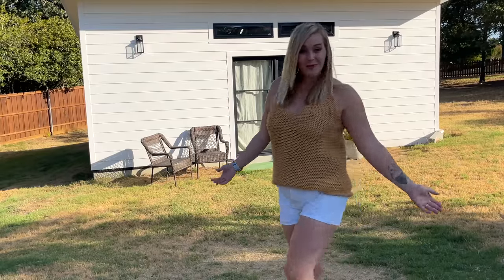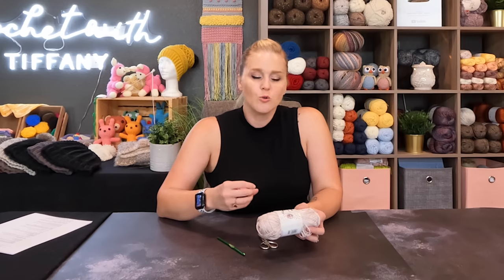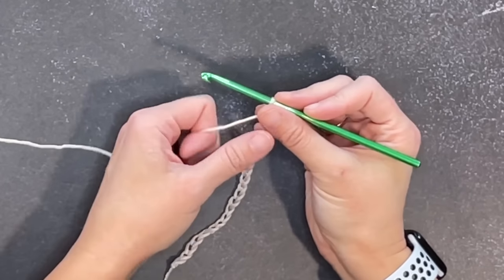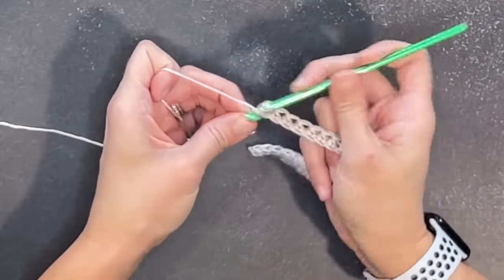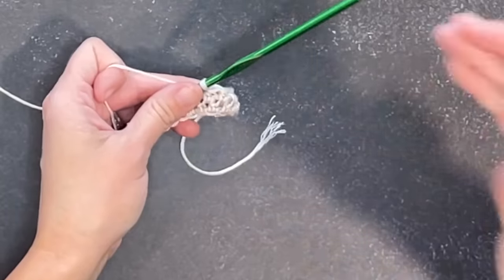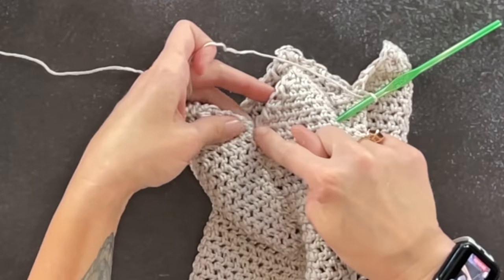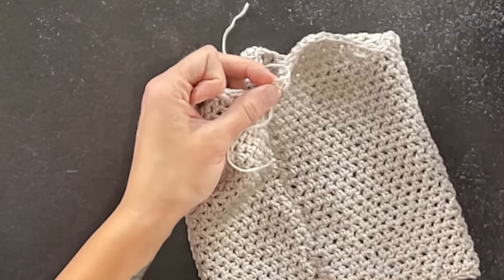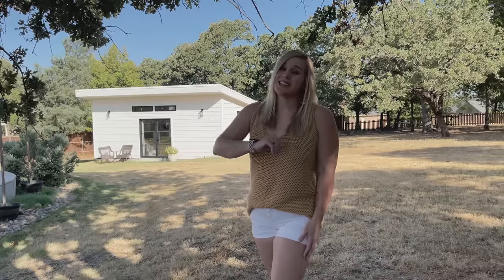Nuboo Crochet Tank Top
Make your very own Luxurious, Comfortable and SIMPLE Nuboo Crochet Tank Top.  This boutique style tank top will have people asking where you bought it.  Just wait to see how they react when you tell them you made it.

Dimensions ► Varying sizes from XS - 5 XL

⏱ Time Stamps ⏱
Begin: 00:00
Materials: 02:49
Start Crocheting:  05:26
Top Triangle:  18:19
2nd Triangle:  24:27
Joining 2 sides together: 27:05
Top border:  32:50
Shoulder Straps:  36:49

🧶 Materials 🧶

• Nuboo Yarn - size 4 weight yarn.  In whichever color you choose.  Amounts vary per size.

• Crochet Hook I/9-5.50 mm

• Yarn Needle